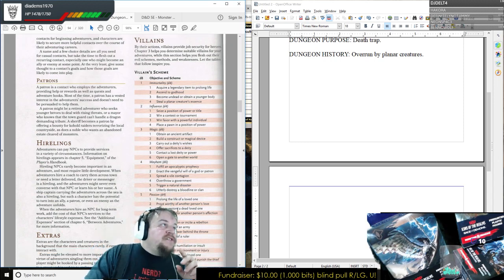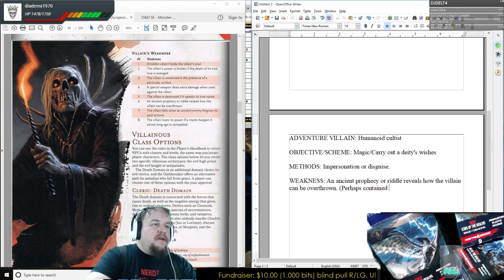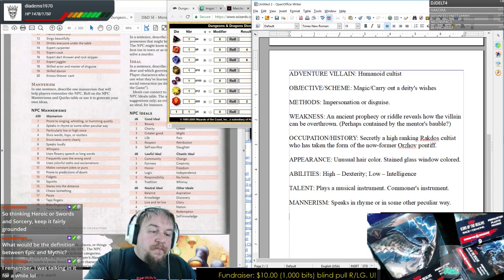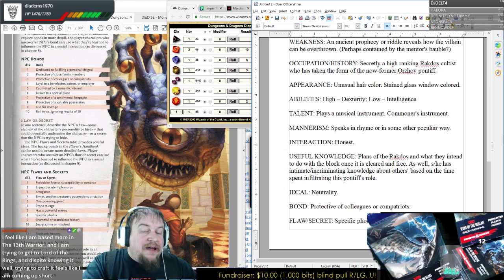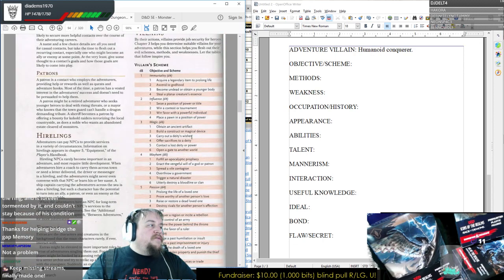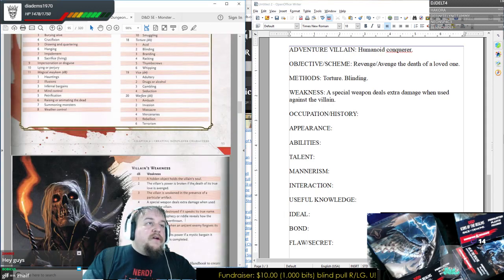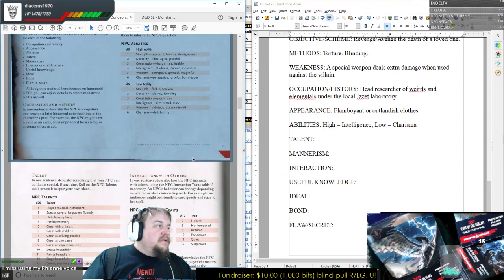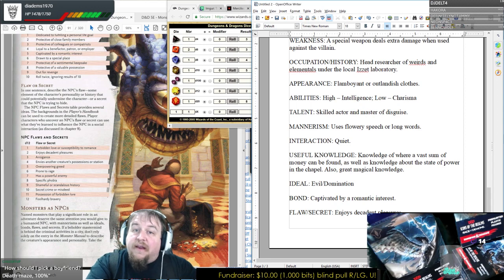D&D 5E Campaign Creation: Ravnica Campaign Villain Concepts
Let's explore Magic: the Gathering's plane of Ravnica as a campaign setting! On the heels of the recent Unearthed Arcana from which we made two characters, it's time to put on our thinking caps and explore how to translate Magic cards into D&D content!